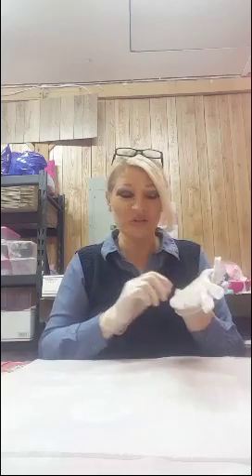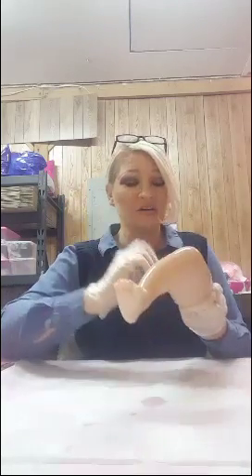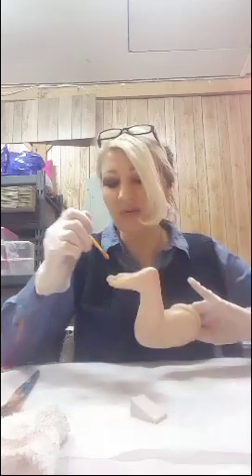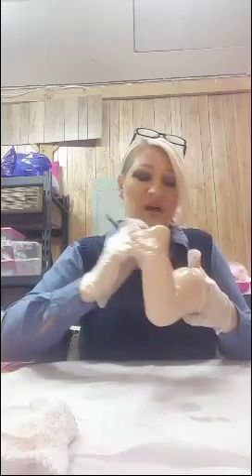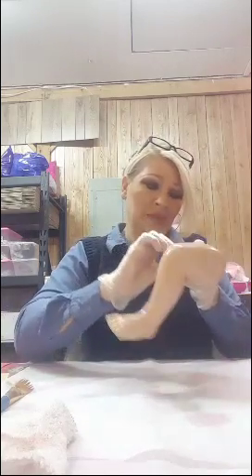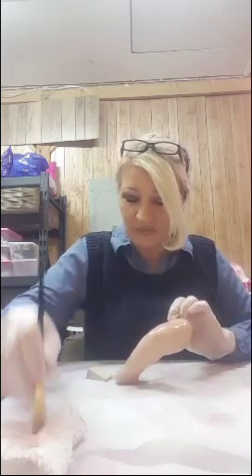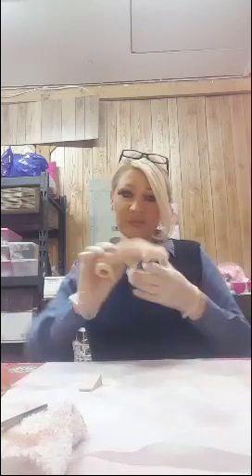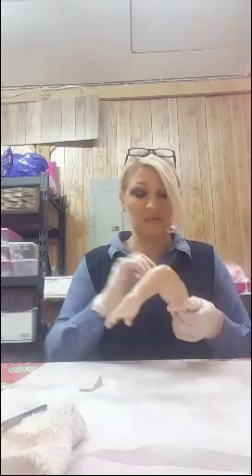Using Warm Blush In REBORNING